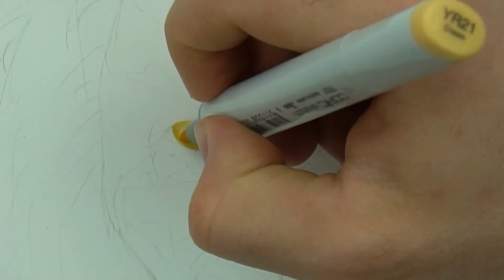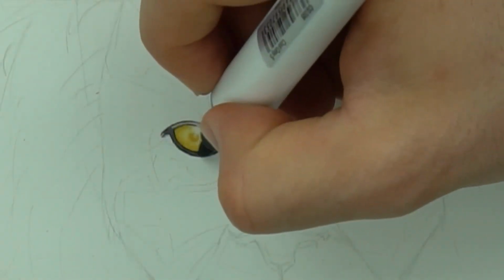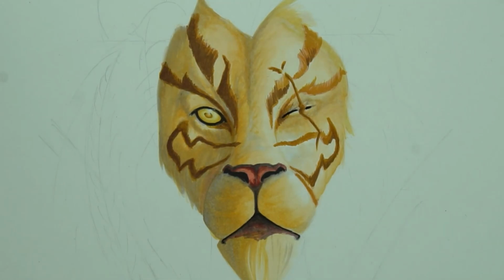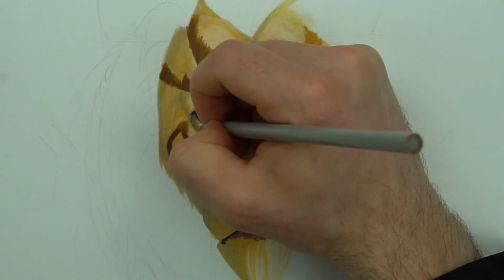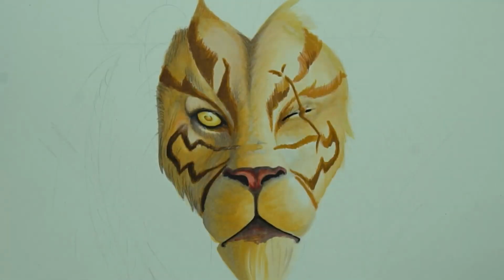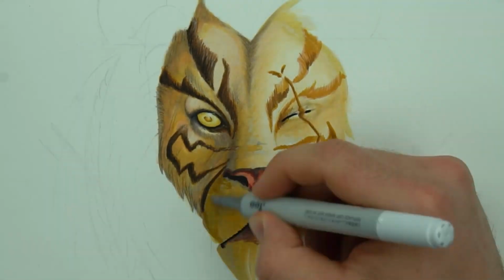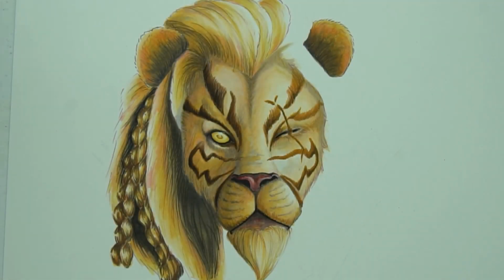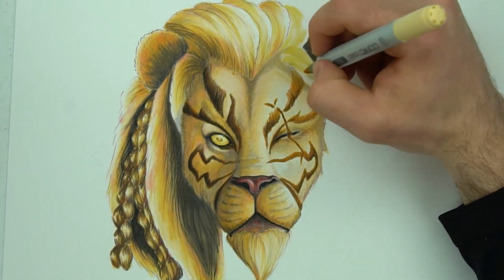Urch Draws - Ajani Goldmane (Fanart)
At last we come to the fifth and final one of the original Planeswalkers from Magic - Ajani! This was a fun one to do and I really like the way his fur came out.